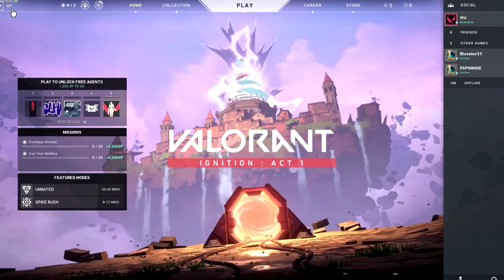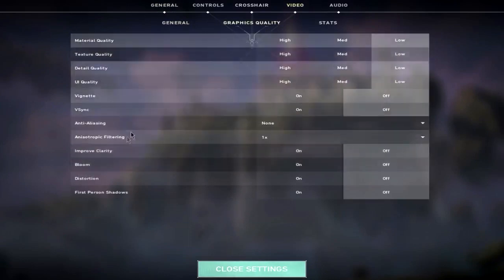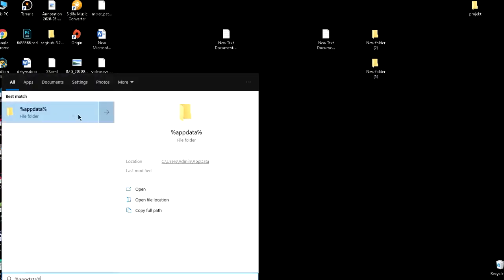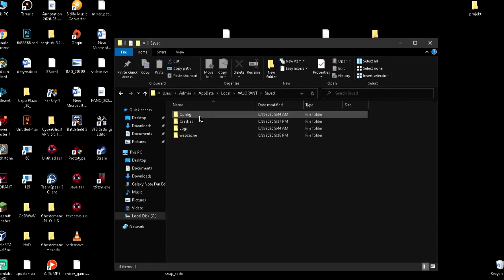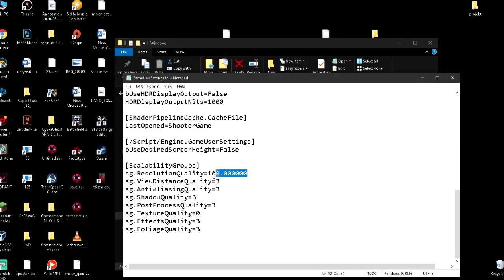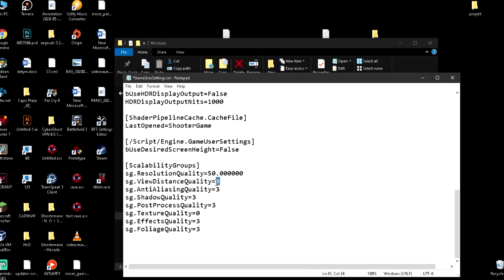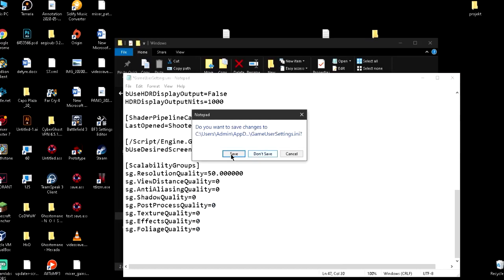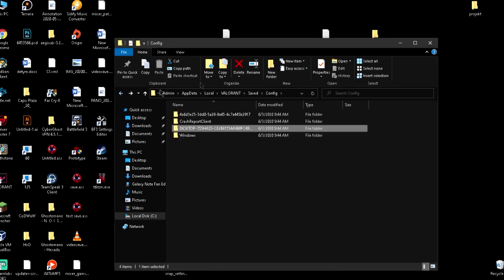Valorant FPS Boost for Low-End PC (Updated)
I made this new video to get more fps on the newer version of the game and some things changed. Just follow these steps to make your game smoother.

My Specs
Hp Probook 6560b
Processor: Intel Core i5-2520M Cpu @2.50GHz 3.20GHz
Ram: 8GB
Grpahic Card: Amd Radeon HD 6470m